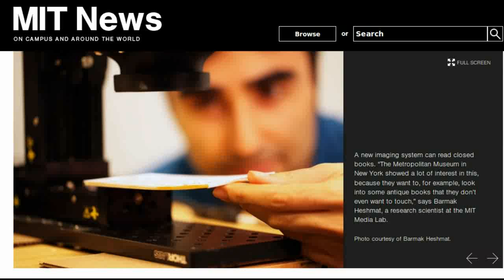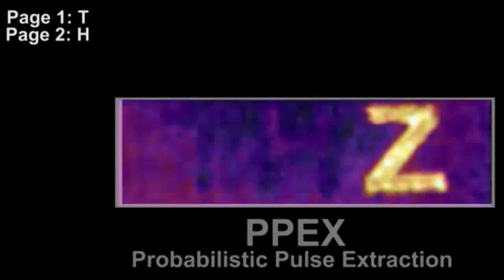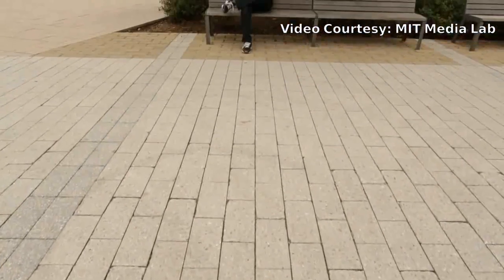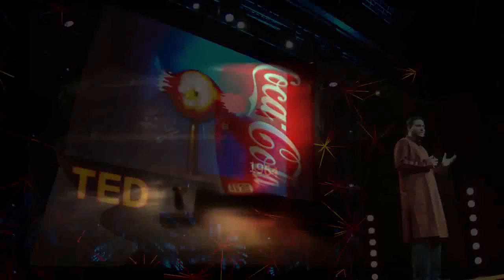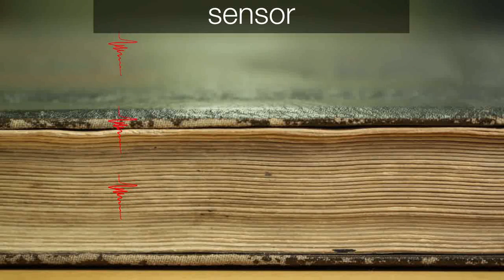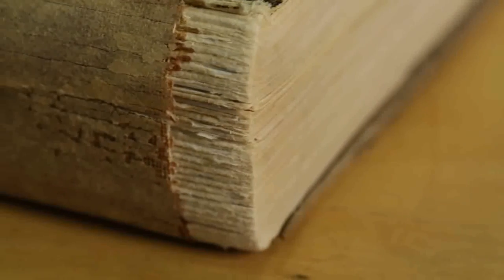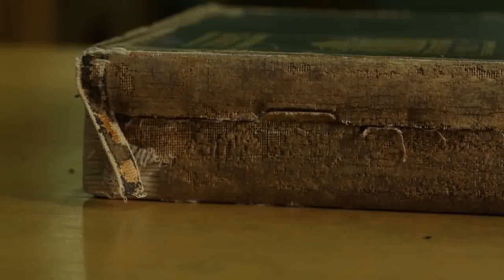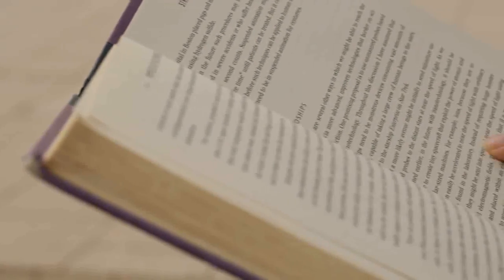MIT's New Imaging System can read Closed Books using TeraHertz Radiation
MIT researchers and their colleagues are designing an imaging system that can read closed books.

In the latest issue of Nature Communications, the researchers describe a prototype of the system, which they tested on a stack of papers, each with one letter printed on it. The system was able to correctly identify the letters on the top nine sheets.

This new imaging system will be useful for reading the antique books in Museums without touching them,  and  it could be used to analyze any materials organized in thin layers, such as coatings on machine parts or pharmaceuticals.

Anyway, currently the cost of this system is around 100k, so it is still not in a position to be mass-produced for everyday use.

Video Courtesy:  Future Avenues and MIT Media Lab
Photo courtesy of Barmak Heshmat.